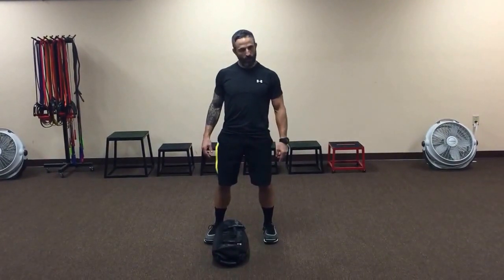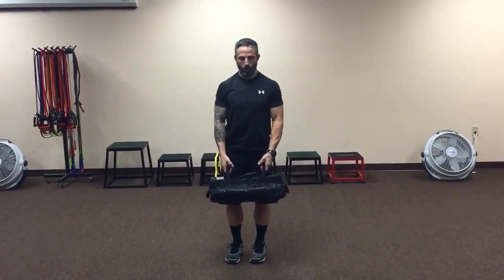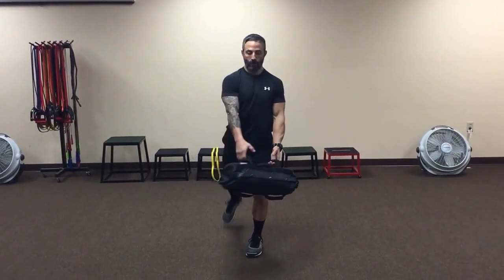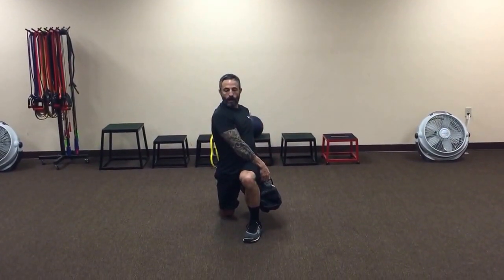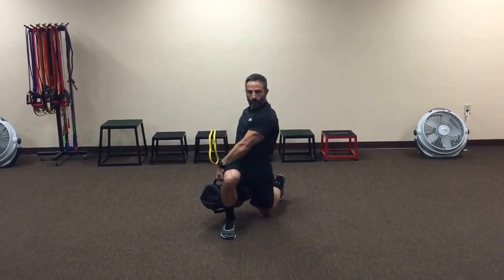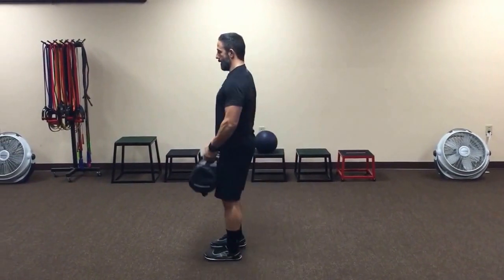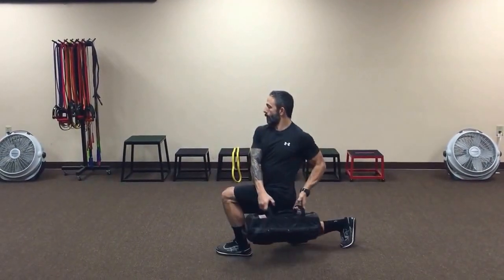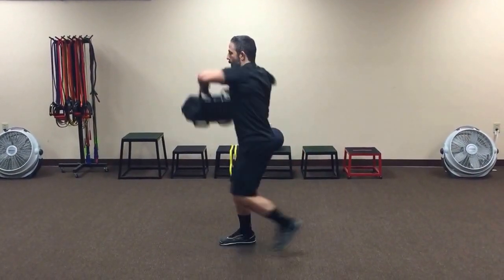Exercise of The Week - Sandbag Rotational Lunge to High Pull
- The Sandbag Rotational Lunge to High Pull is an awesome variation to the rotational lunge that targets the whole body in all three planes of motion. A true functional exercise. Depending upon your goals and your training "agenda", grab a heavier load for your metabolic strength circuit. Snag a lighter load for your metabolic conditioning circuits.